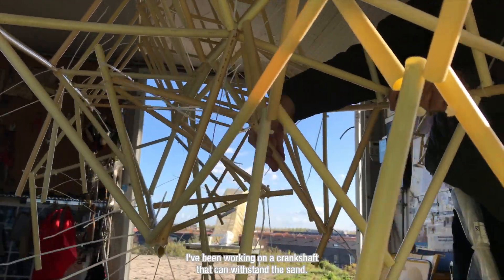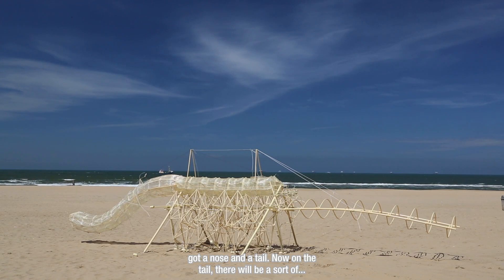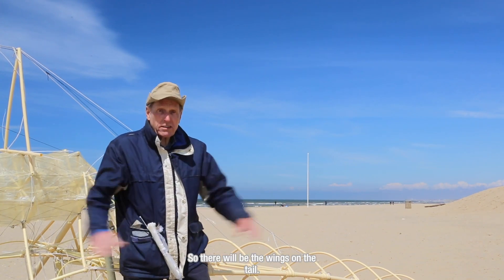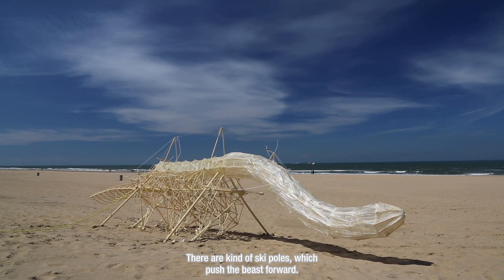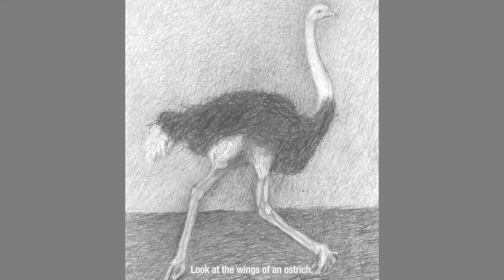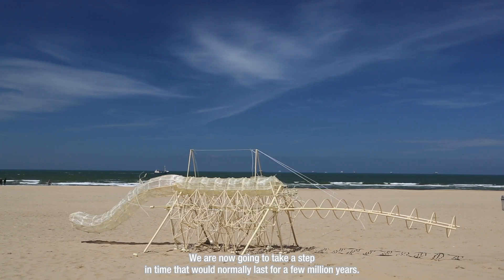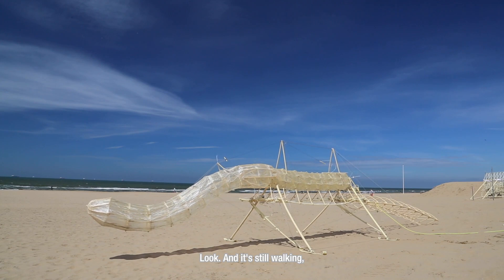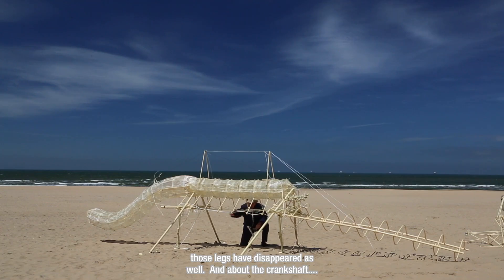Strandbeest's legs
For about eight months I have been working to develop a new kind of crankshaft. It now appears that both the crankshaft and the entire leg system are redundant at once. It is a hard decision to declare all that work unnecessary. But from the experiments on the beach there was only one clear conclusion: These new cross walkers will no longer have legs. Many youtubers will regret it. But there's nothing I can do about that. It is the conditions on the beach that dictate to me. The criterion is surviving! I think this new species will survive better, especially the storms. This will become apparent from the experiments I will be conducting this summer.